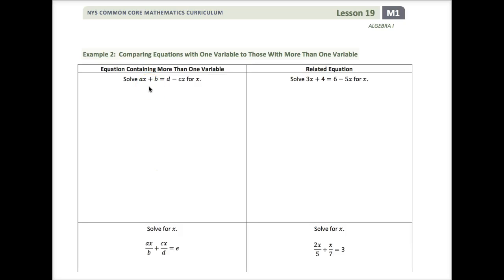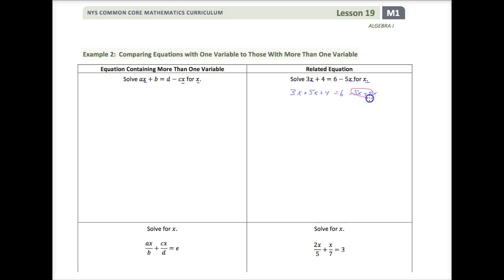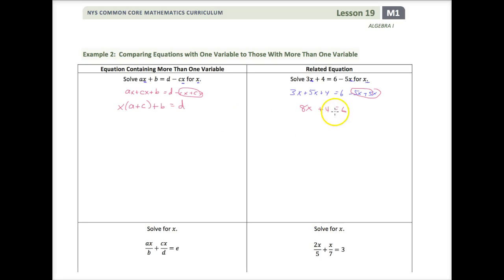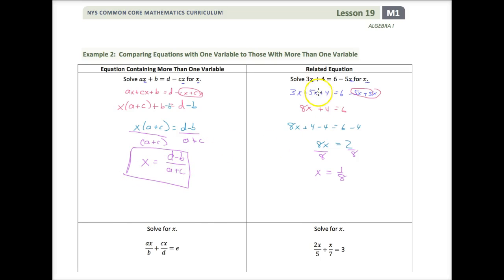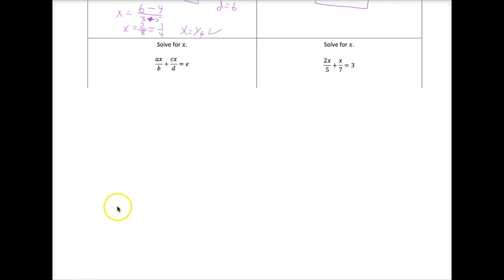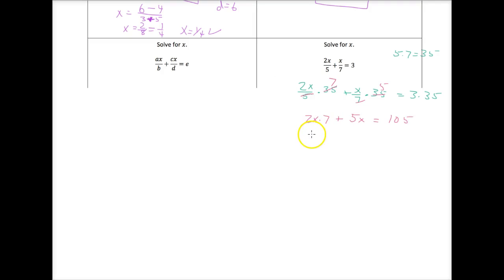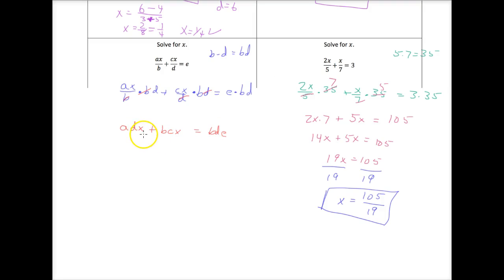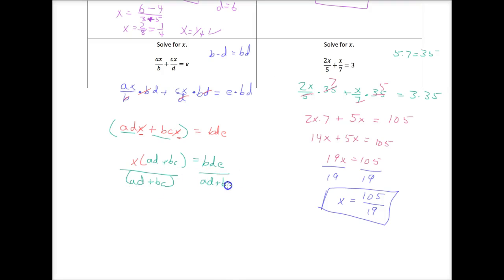Lesson 19 S.107